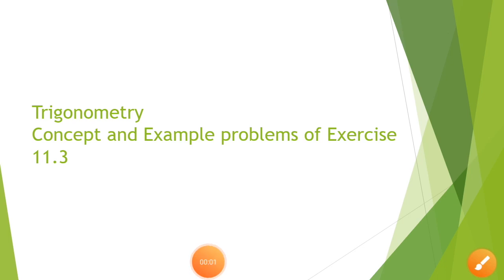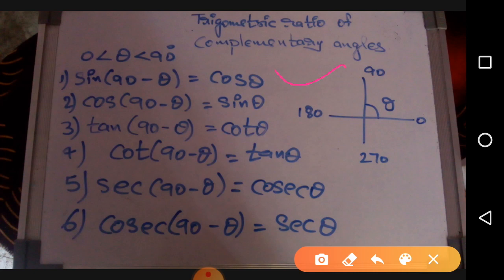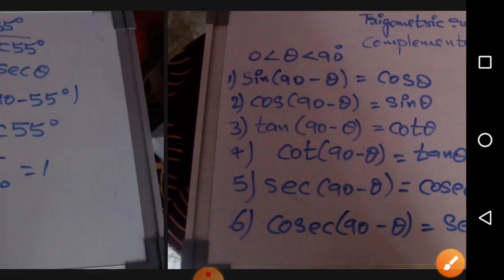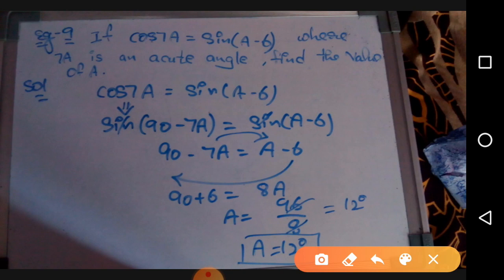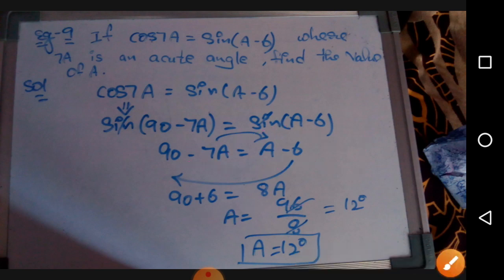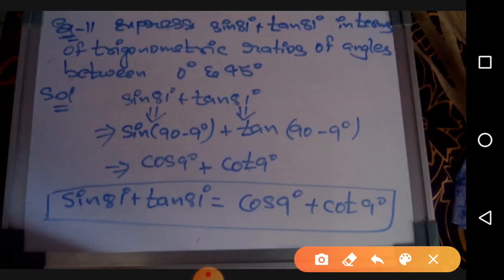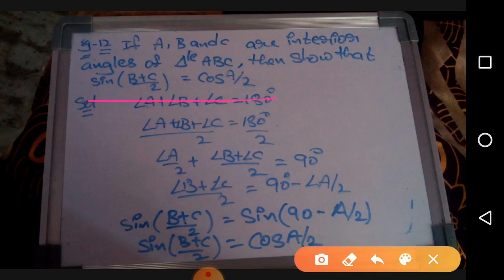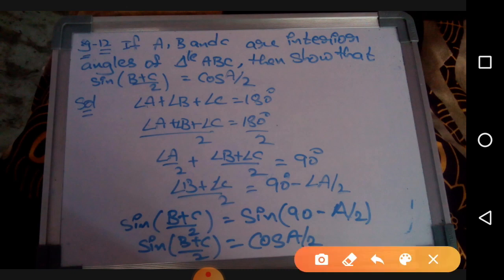(concepts and example problems related to Exercise 11.3) Trigonometry class 10